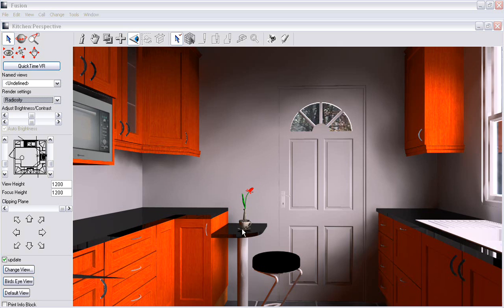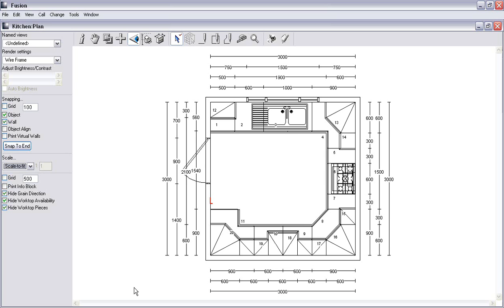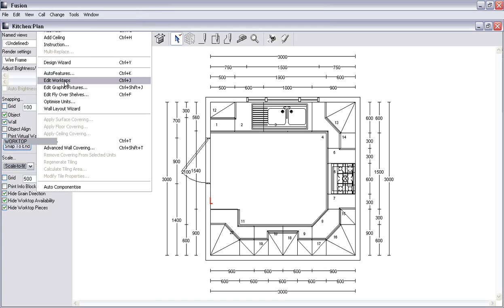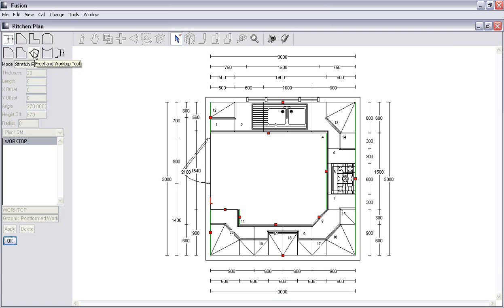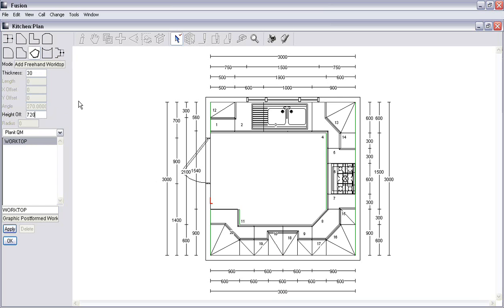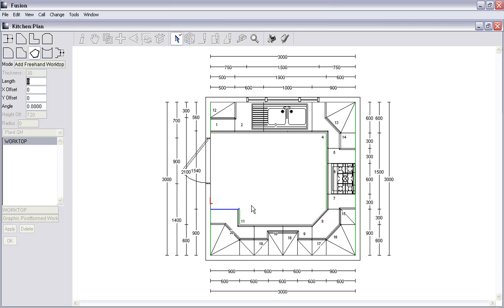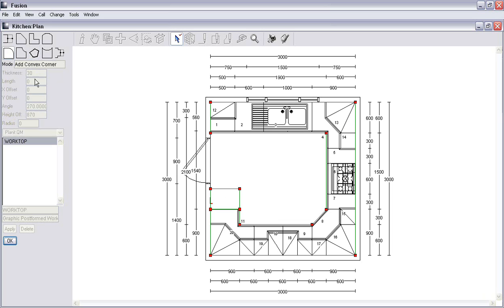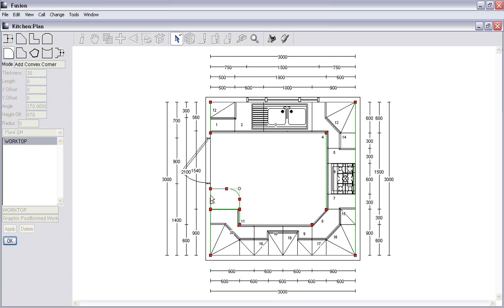Creating a Lowered Worktop to make a Breakfast Bar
This Demo will show how to create a a Lowered Worktop to make a Breakfast Bar in Planit Fusion. This was made by Maxima Software